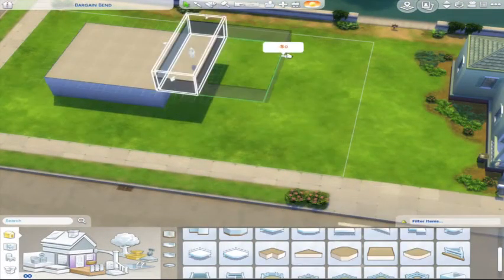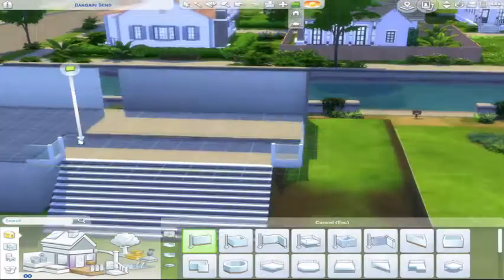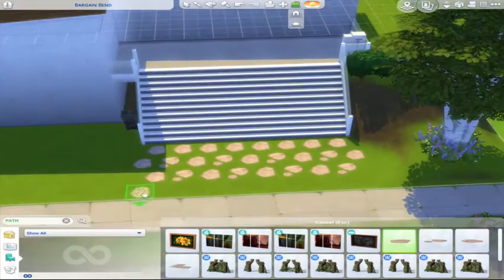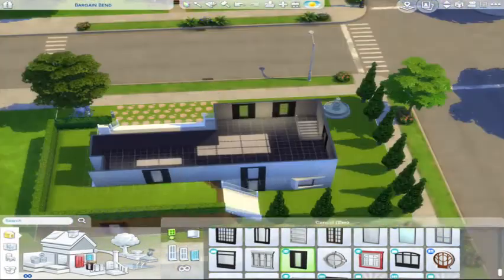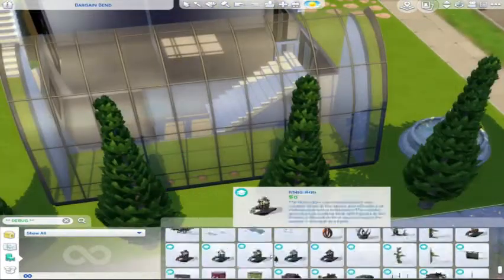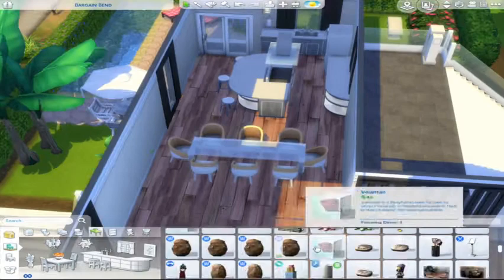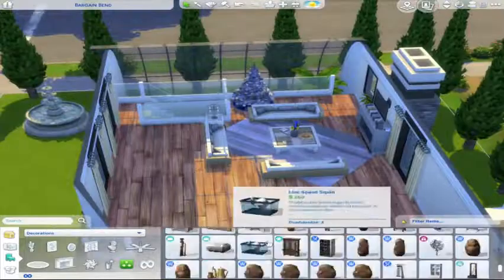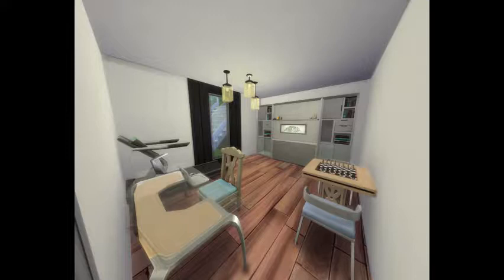MODERN GREEN VILLA ||REBUILDING THE SIMS 4|| WILLOW CREEK||Speedbuild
Hi Guys,

Today we are continuing our quest to rebuild the sims 4 and we are building in willow creek

I played around with the terrain tools and must say i had some fun figuring it out

this is a modern 2 bedroom 1 bathroom home with a green house as well a laundry room and a lap pool

To bring in some light, i put in some sky lights and lots of windows

For those cold days there is a fire place

The second bedroom is a study as well and has a murphy bed  to save space

There is also storage space under the stairs and the green house can be entered from both down stairs and the top by using a ladder

See More about me below!
I am from South Africa and I  love all things Sims

The SIMS 4 is a TEEN RATED game and therefore this content is not meant for kids

Origin ID: TheSimsFanatic93